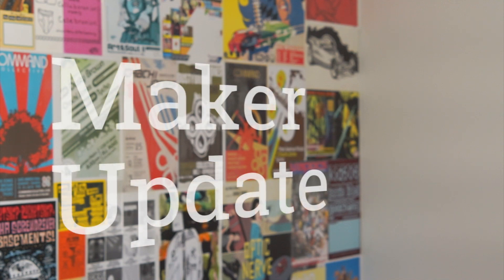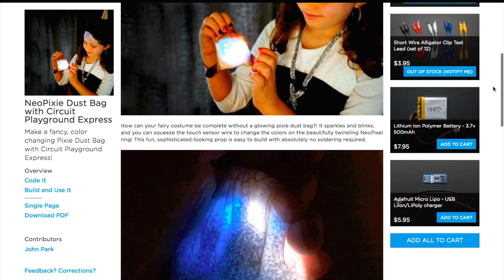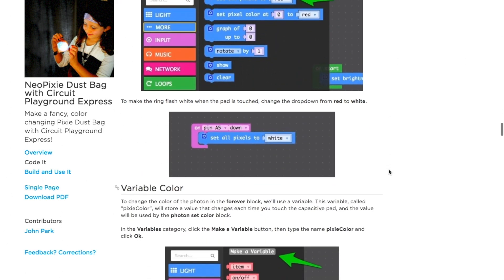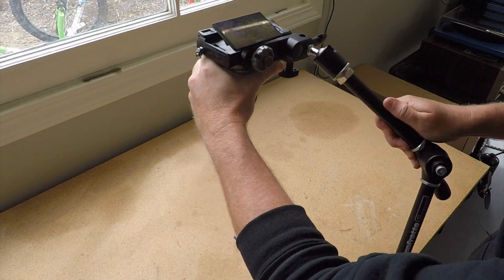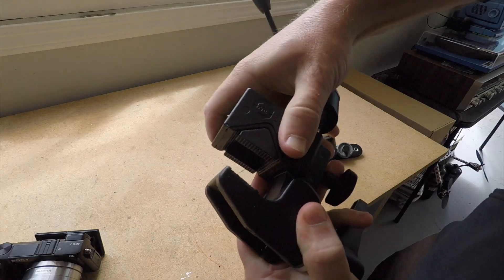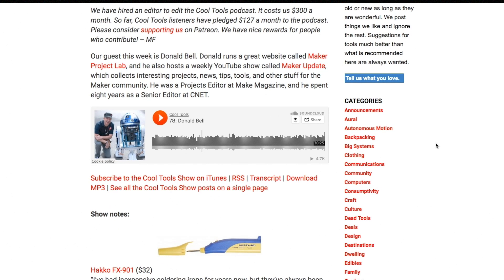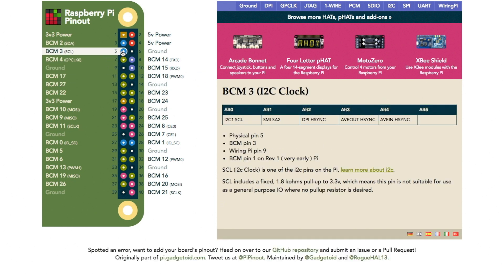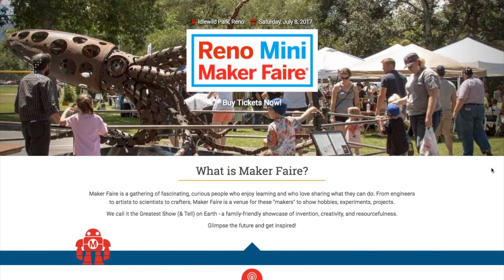Pixie Power [Maker Update #41]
This week, a magic bag of NeoPixie dust, hydrodipping 3D prints, MagPi 59, making art for 3D glasses, and maker faires. My Cool Tool this time is the Manfrotto Magic Arm

Manfrotto 143 Magic Arm Kit with Umbrella Bracket Super Clamp and Backlite Base

10 Tips for Making Great Build Videos by Becky Stern

-=Tools/Tips=-

Hydrodipping 3D Prints by Ruiz Bros.

Red/Blue 3D Art with Photoshop Tutorial by Josh Ellingson

Maker Faire Nantes Nantes France
Reno Mini Maker Faire Reno, Nevada USA